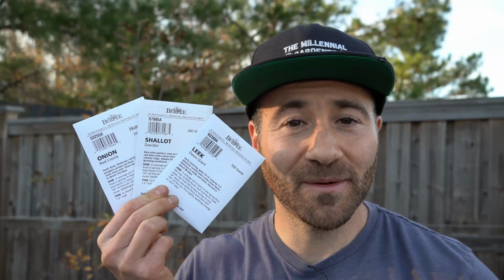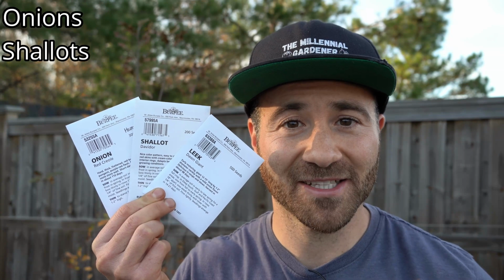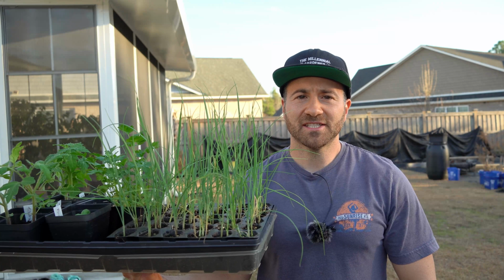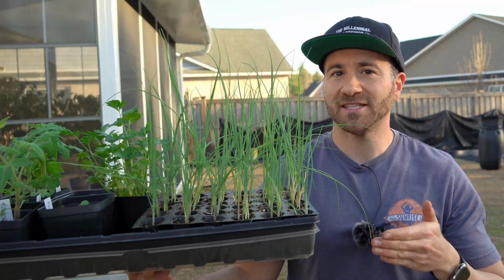Start These 3 Plants From Seed NOW Every January!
In today's 2 minute garden tip, I share the first 3 plants you should start from seed every January. Growing plants from seeds is a great way to save money, and plants grow better than store bought transplants because they're better adapted to your environment. These are the first seed starts I begin each year. Start these 3 plants from seed NOW!

Onions, shallots and leeks are the first vegetable seeds I start each year, because they require transplanting early in the spring once the ground is workable and the truly hard freezes stop. I give transplanting dates in this video, but please be advised you'll need to alter them based on your location. I'm on the NC coast, so if you're well north or west of me, you may need to start seeds a couple weeks later.

If you have questions about how to grow plants from seeds, are looking for seed starting tips and other things to plant in January, need help growing a vegetable garden or growing fruit trees, want tips for gardening for beginners, want to know about the things I grow in my garden, are looking for more gardening tips and tricks and "garden hacks" like this, have questions about vegetable gardening and organic gardening in general, or want to share some DIY and "how to" garden tips and gardening hacks of your own, please ask in the Comments below!

6.5 Inch Hand Pruner Pruning Shears

34.1°N Latitude
Zone 8A